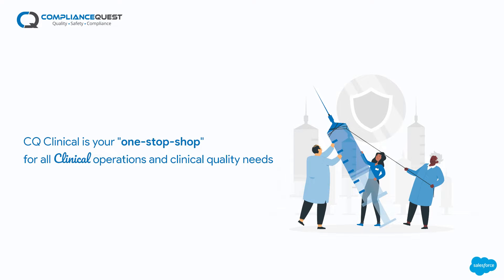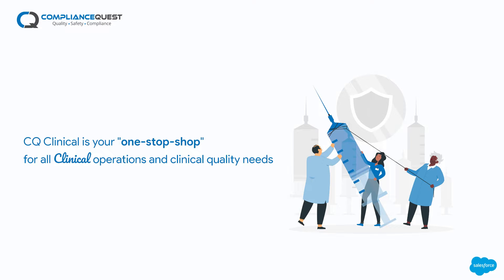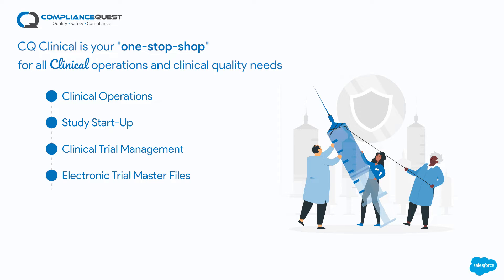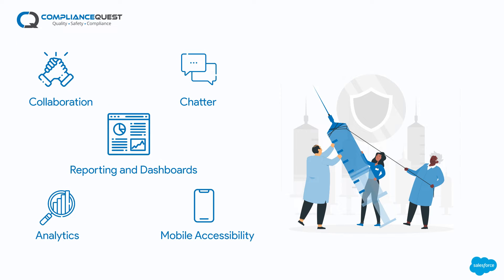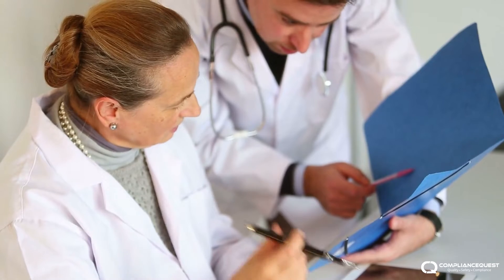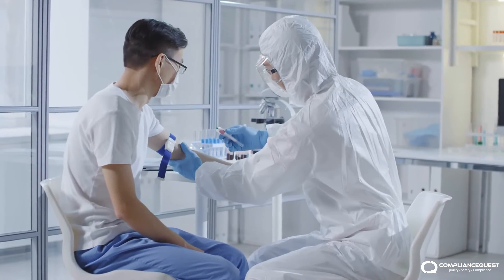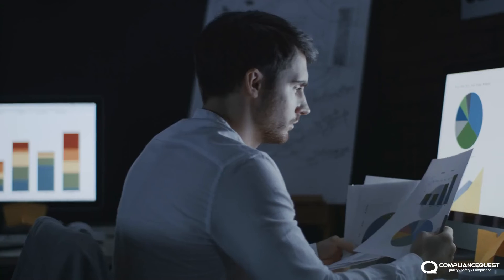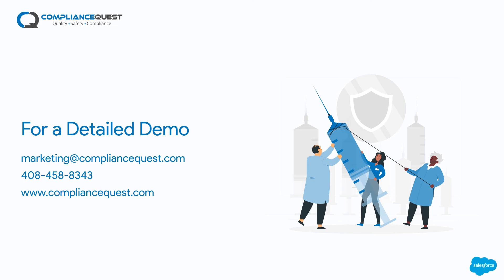Clinical Overview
CQ Clinical is your ‘one-stop-shop’ for all clinical operations and clinical quality needs

About ComplianceQuest

ComplianceQuest is the only platform to intelligently automate compliance operations with a unified PLM, QMS and EHS platform built on Salesforce. ComplianceQuest’s connected suite of pre-validated solutions helps businesses of all sizes increase quality, safety and efficiency as they bring their products from concept to customer success. ComplianceQuest’s data-driven platform is easy to implement, use, and maintain and comes with best-in-class integrated processes augmented by AI to mitigate risks, streamline communication and collaboration and to increase innovation, compliance, and customer loyalty.